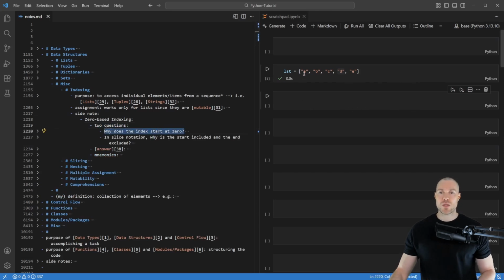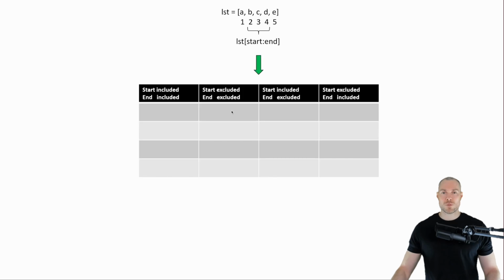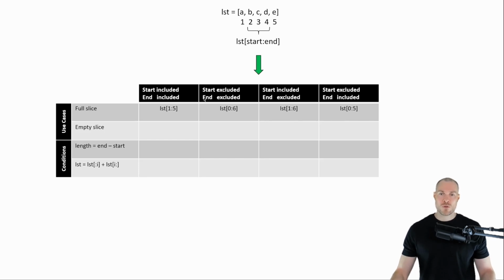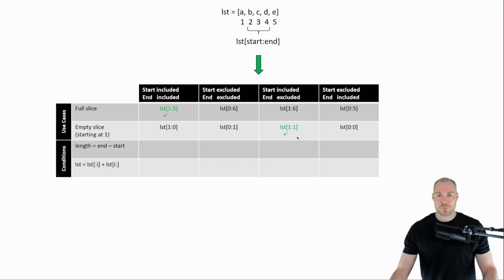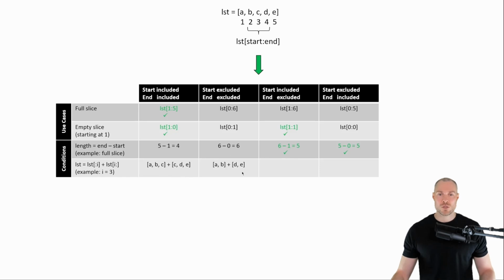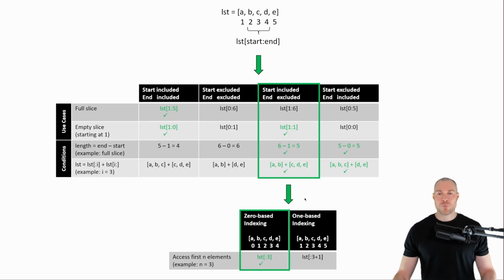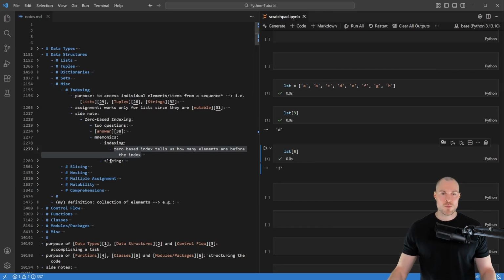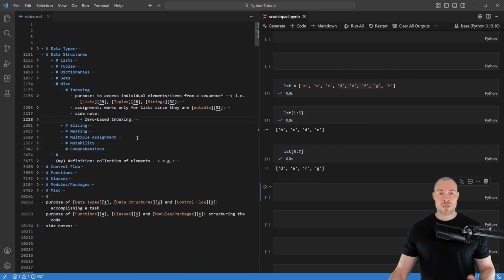Python Tutorial for Beginners p.14: Zero-based Indexing explained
In this series, we will go over my notes for Python. And in this video, we are going to cover zero-based indexing. We will see why Python uses zero-based indexing and why the end in slice notation is not included.

Timestamps:
0:00 - Intro
0:08 - Two questions
1:22 - Answer
8:24 - Mnemonics